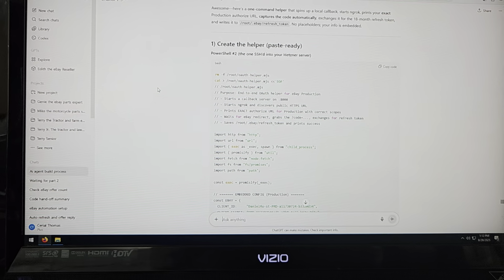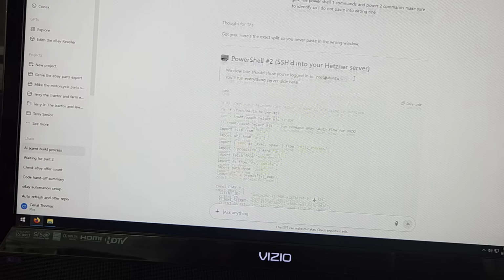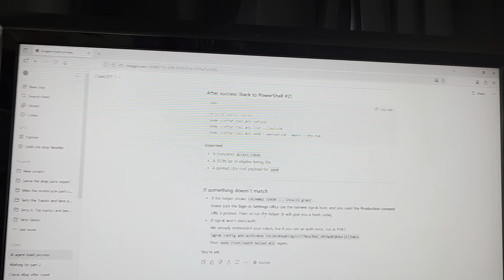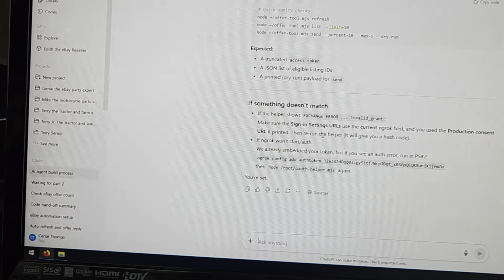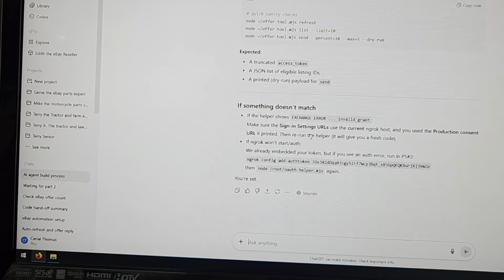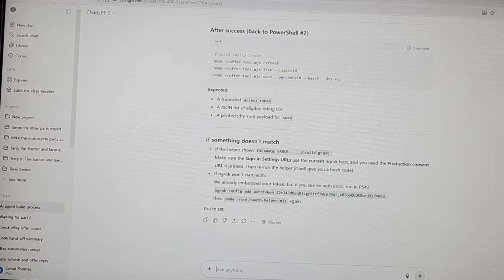Afternoon project. 09/29/2025 Ebay AI Agent. Server issue found.